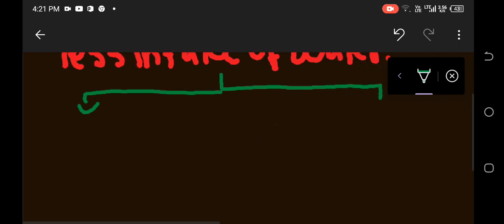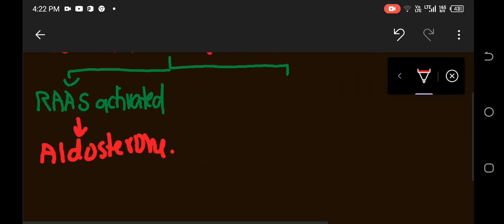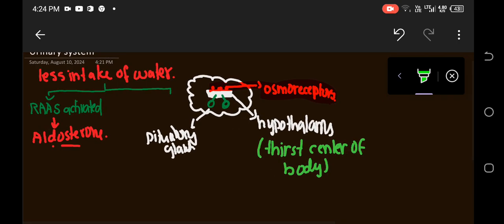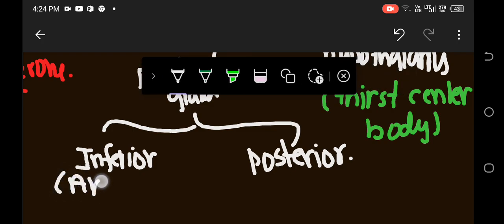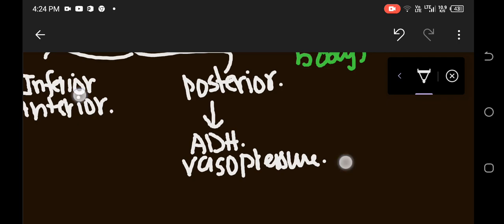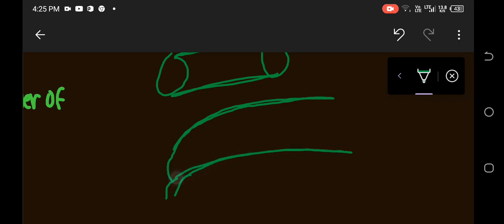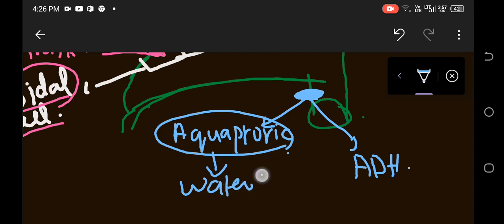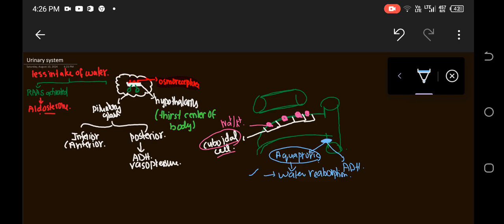LESS INTAKE OF WATER || HOW BODY WILL MAINTAIN? || LECTURE 21 || CLASS 12